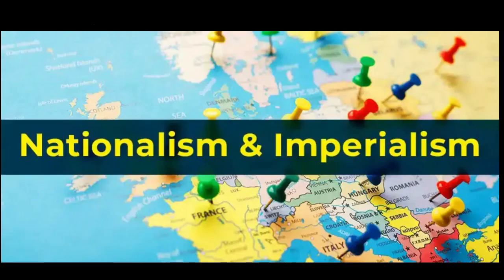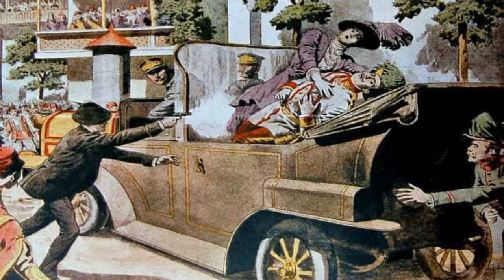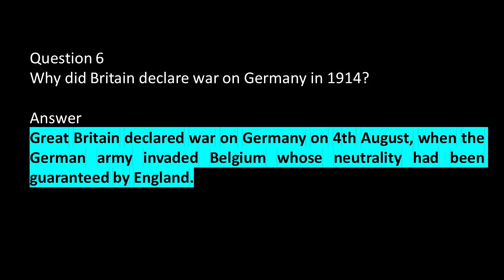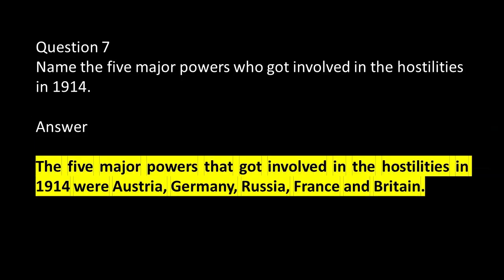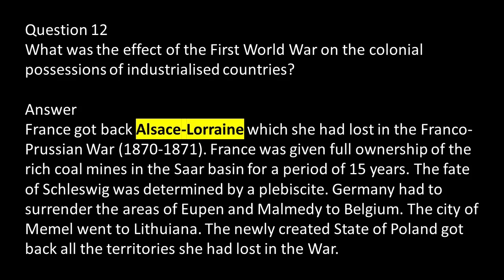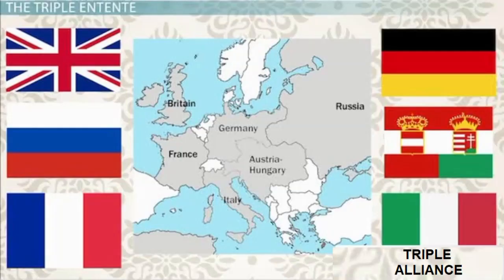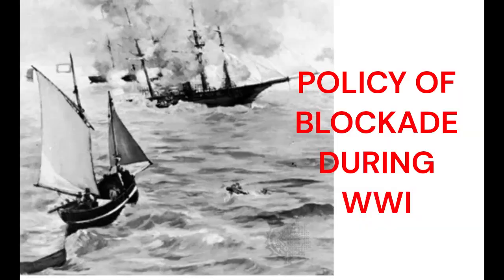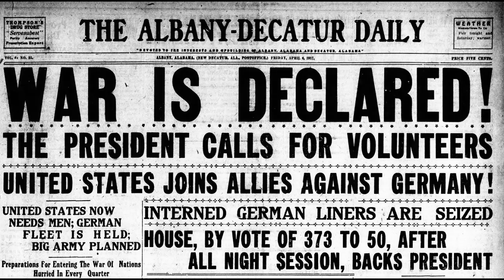icse class 10 history world war I World War I questions and answers | First world war class 10 Icse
icse class 10 history world war I, First world war class 10 Icse, World War I questions and answers